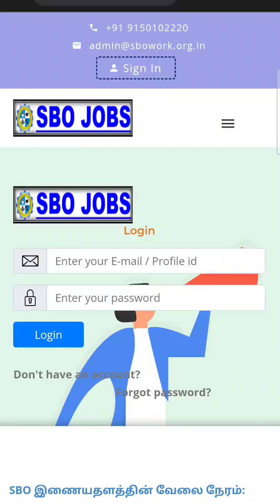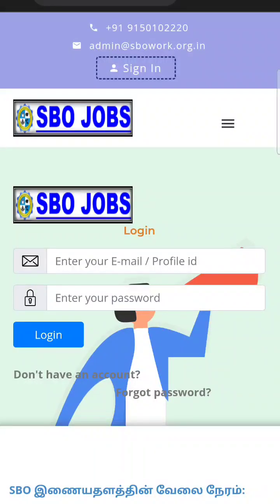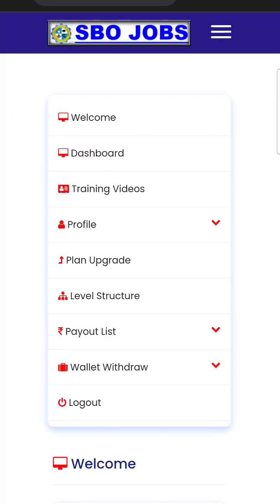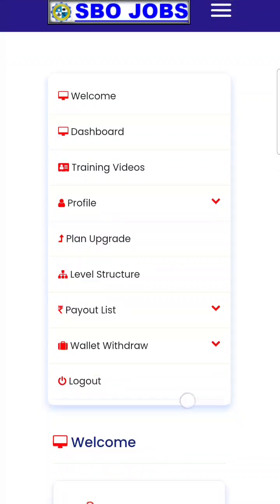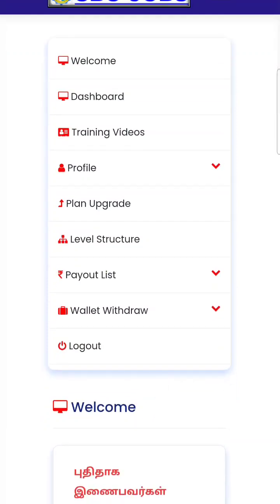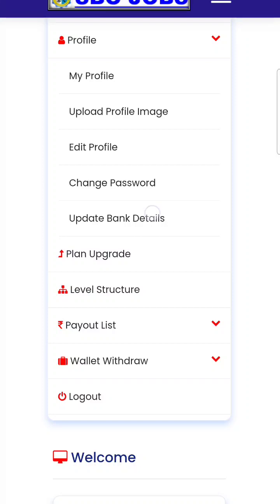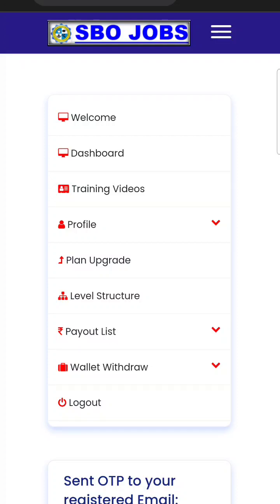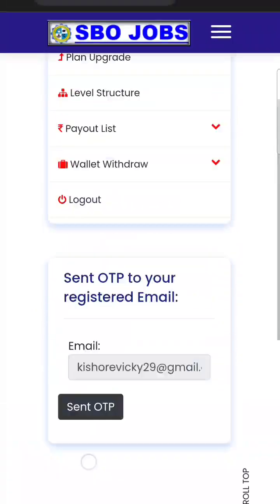Sbo New Updates in tamil | Full details Explained | Work from home job | Techpointtamil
PAYMENT PROOF🔥🔥🔥🔥🔥